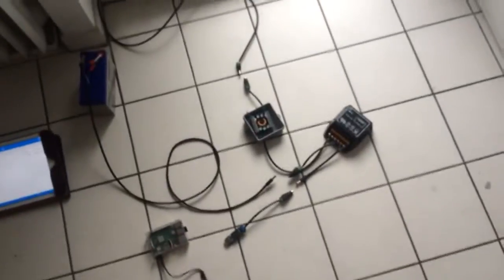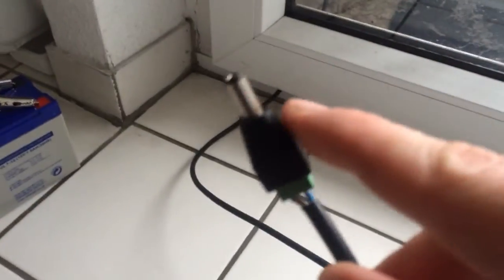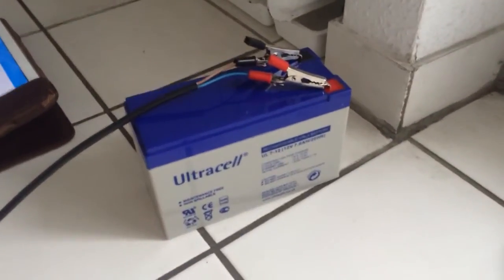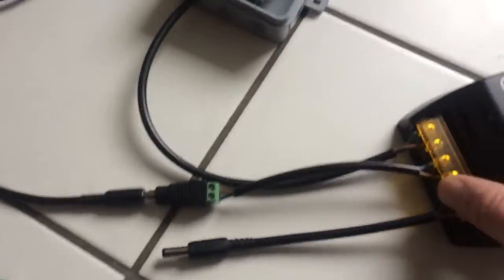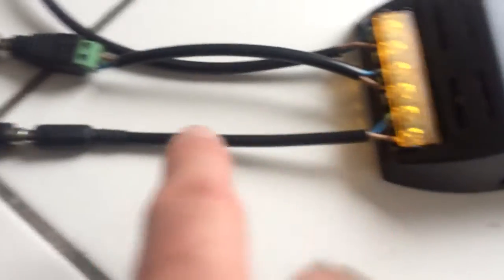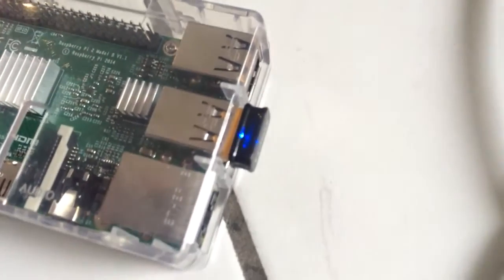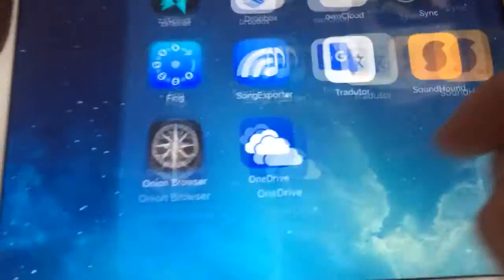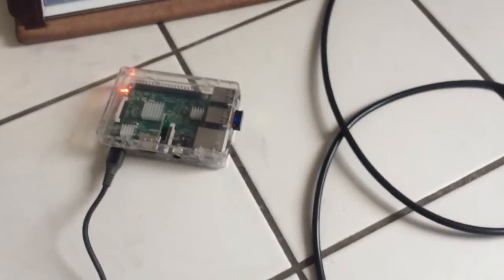Raspberry PI 2 on solar power + battery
This is a video of a Raspberry PI 2 running off-grid solely on solar energy, and kept by a small battery.